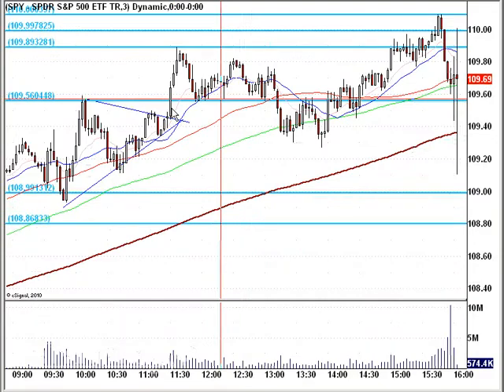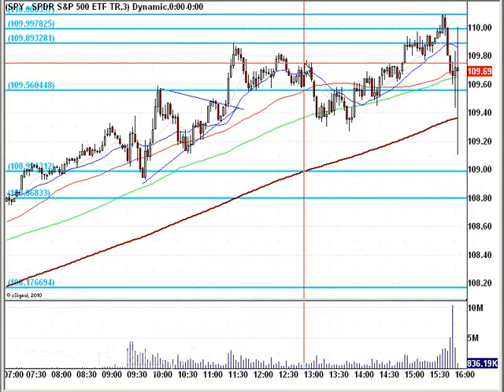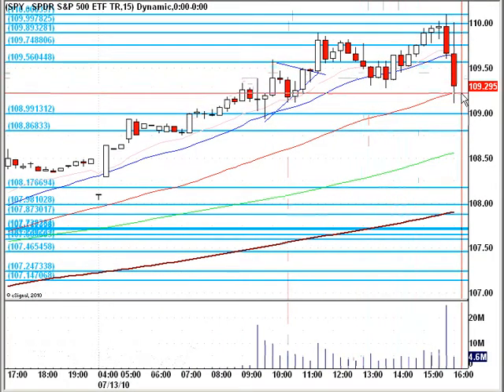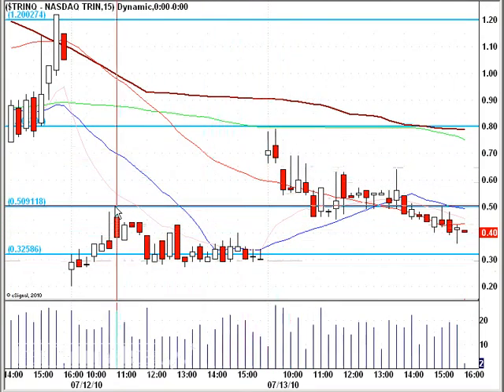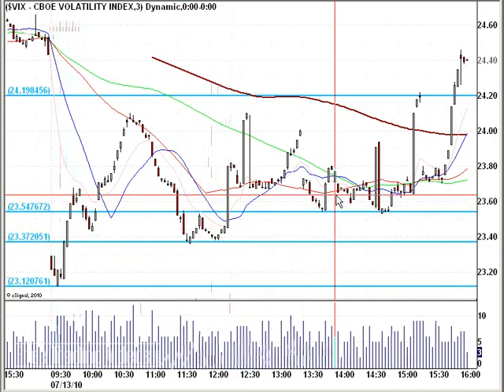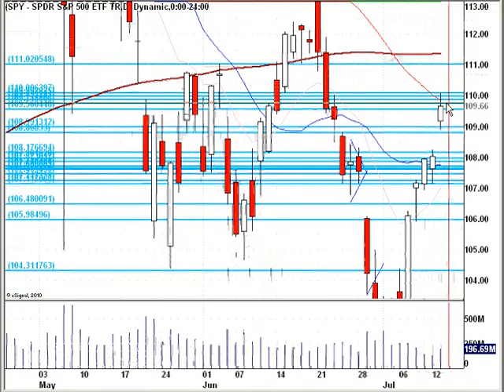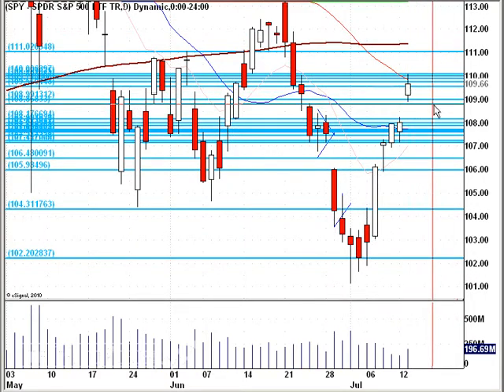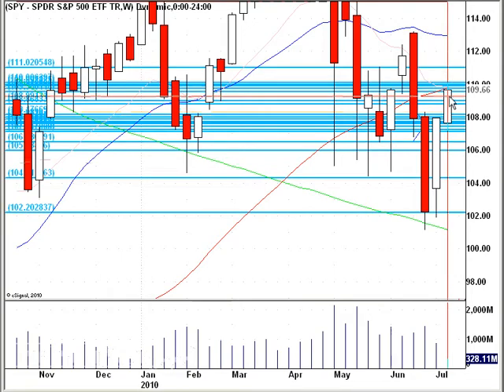July 13, 2010 FTV Afternoon Report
Hello again all : )

I just can't get enough!!!  What a great day in the markets.  Technical analysis "rules" were followed well all day long and the trading environment was much better than yesterday.

Check out this video for more and leave your comments BELOOOOOOW.

Have a great rest of the day,
Matador : )